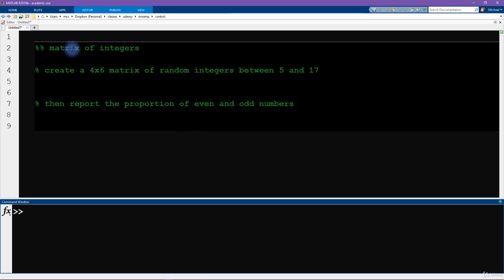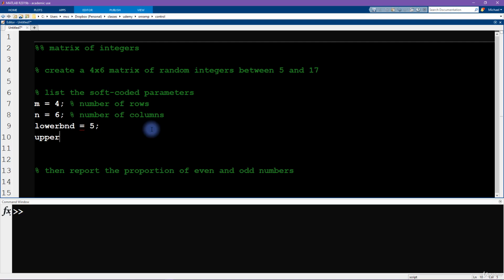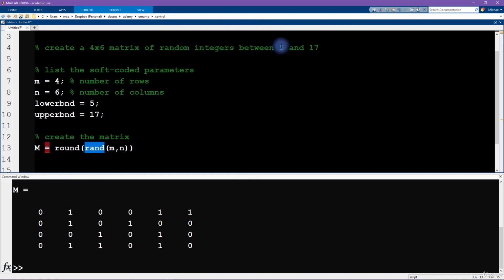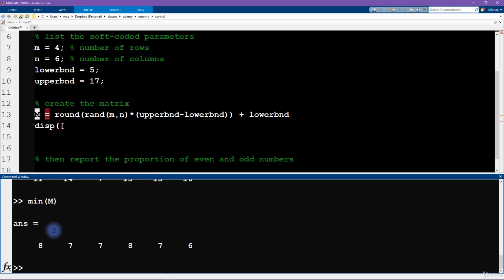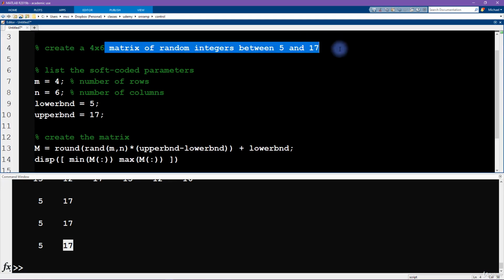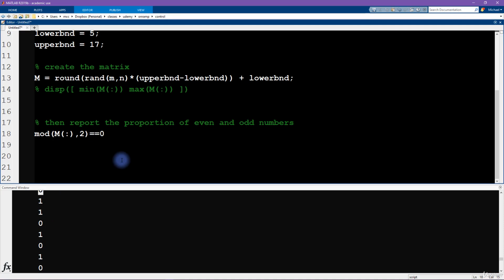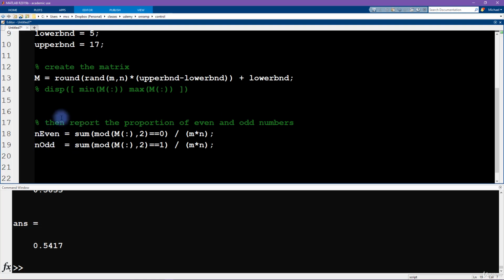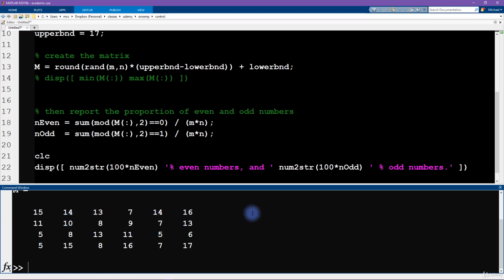(Matlab) Course 6: 38 Exercise Create a matrix of random integers